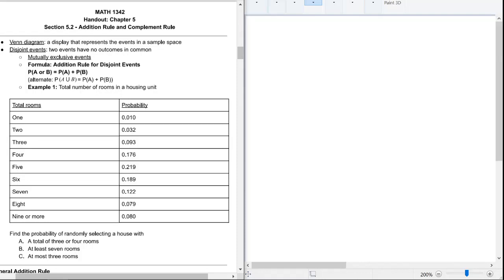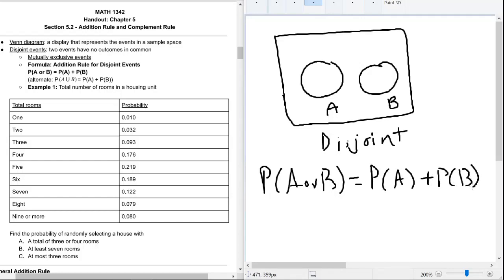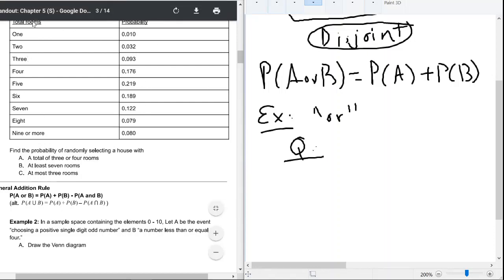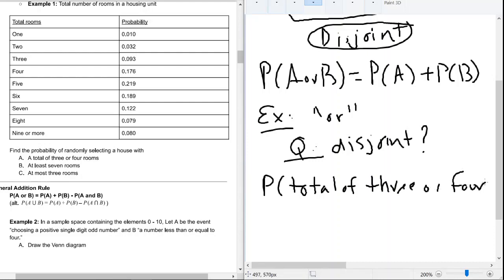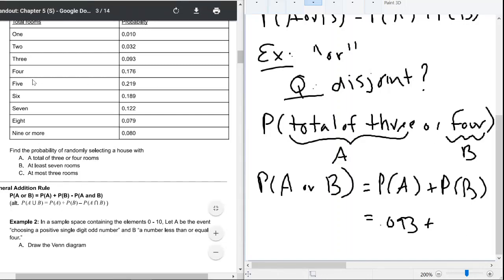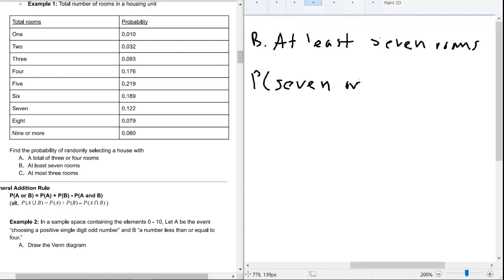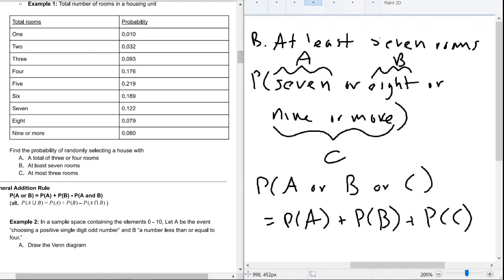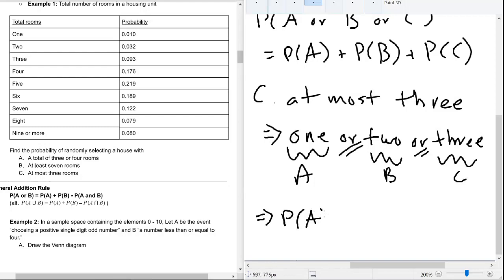1342 5 2 1